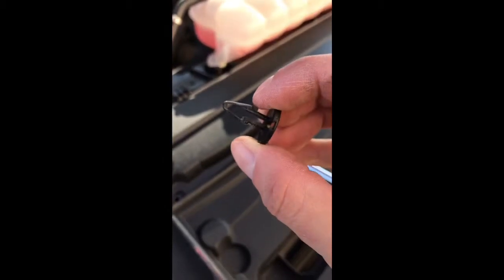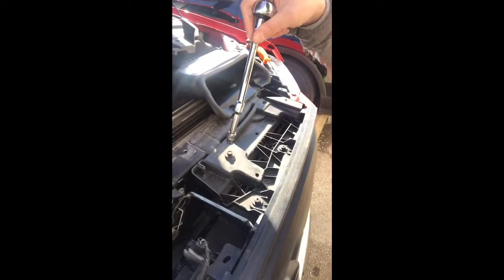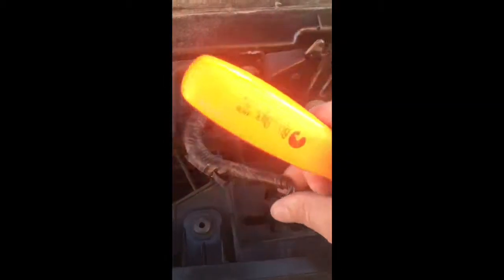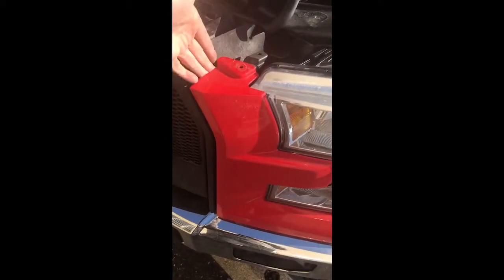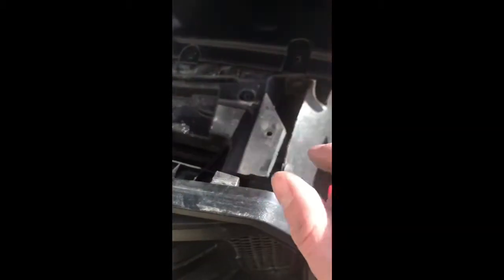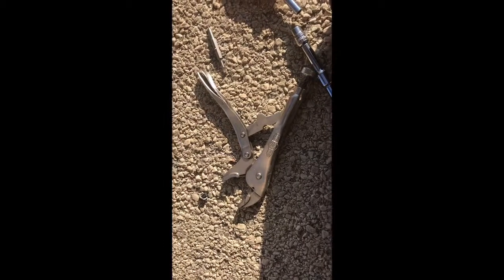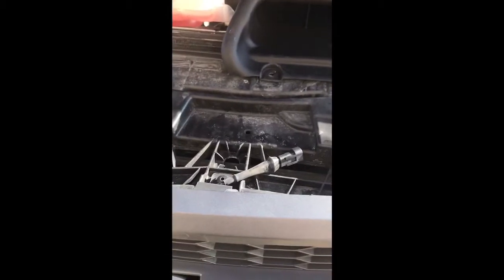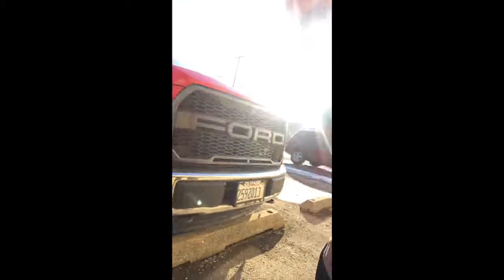F-150 Raptor style grill.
Installed a Raptor style grill on my 2017 F-150.